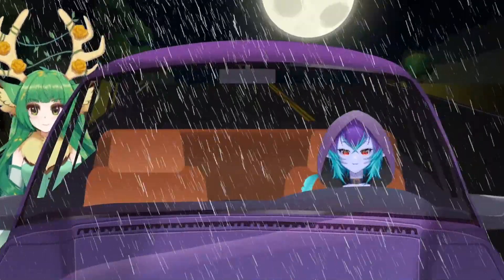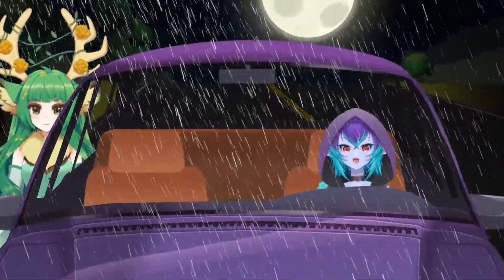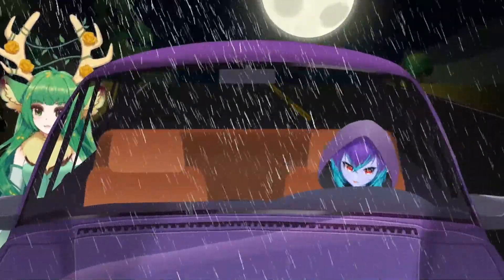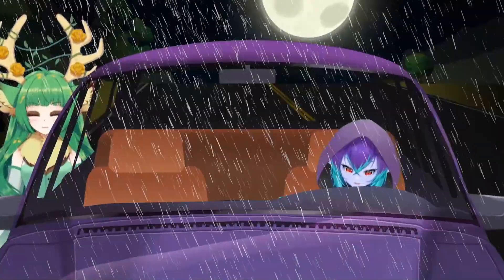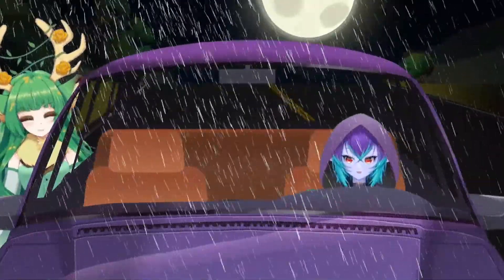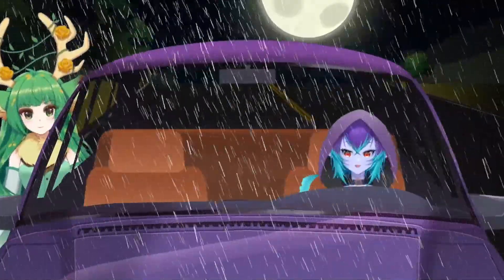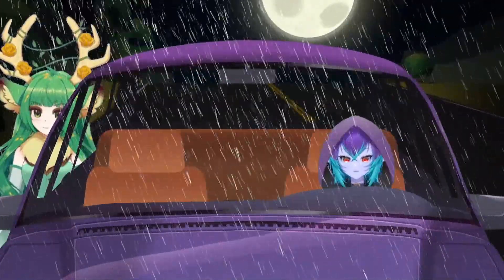CAN THE GANG FIX THE CAR?? (TV2)